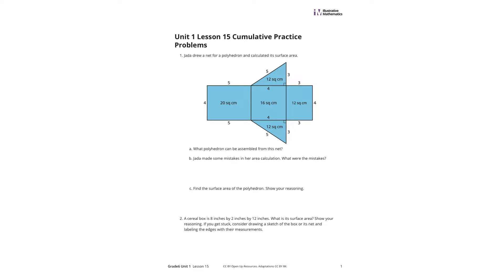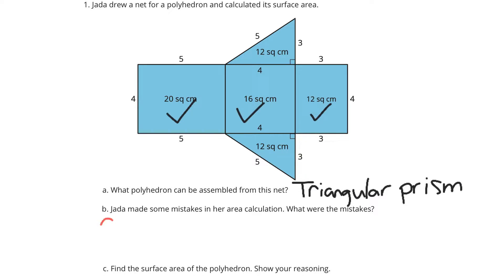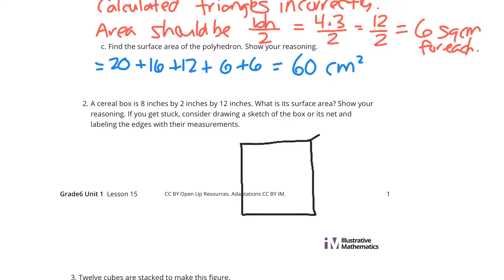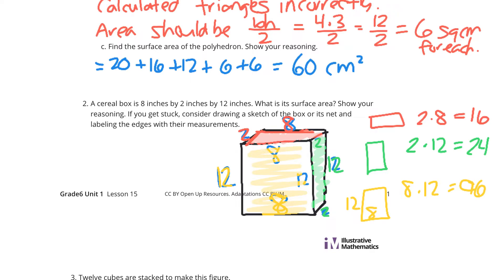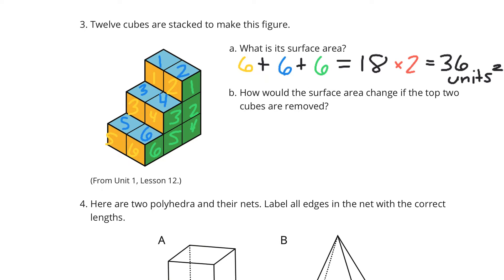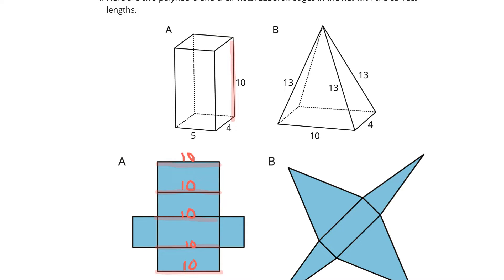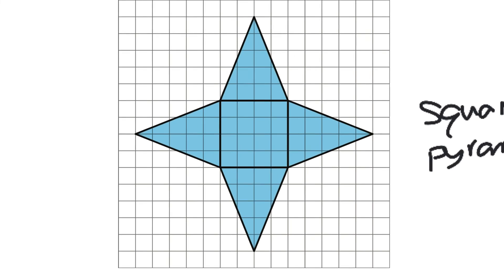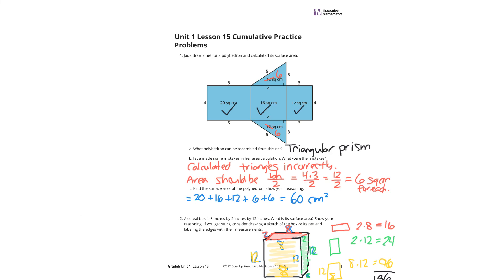Grade 6, Unit 1, Lesson 15 Practice Problems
More Nets, More Surface Area